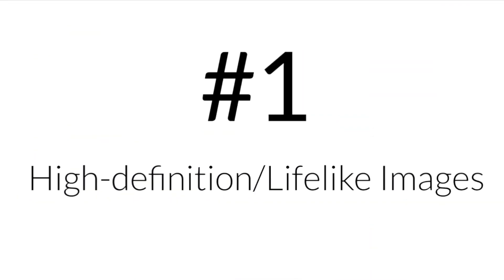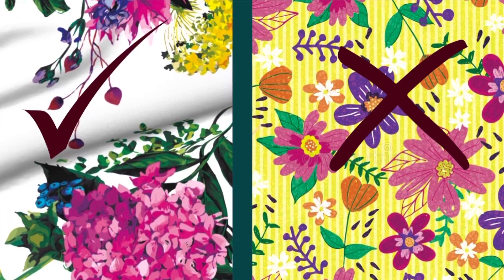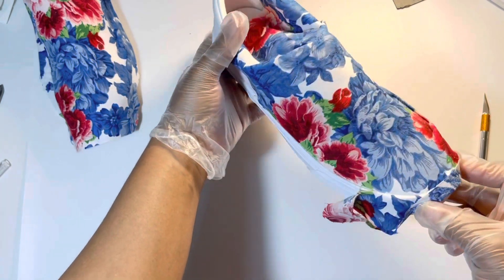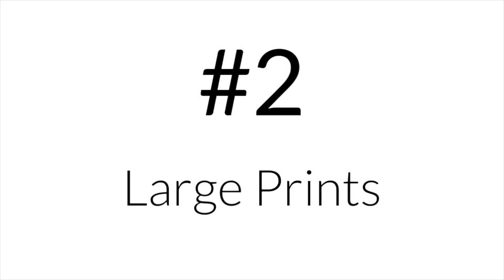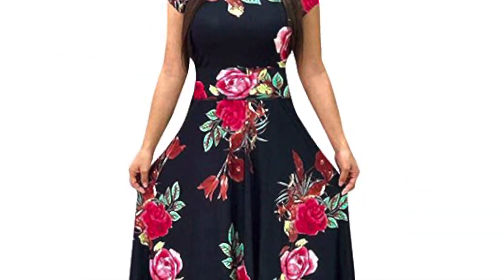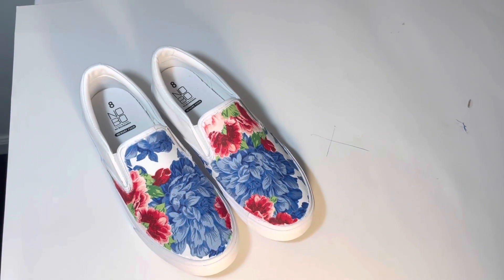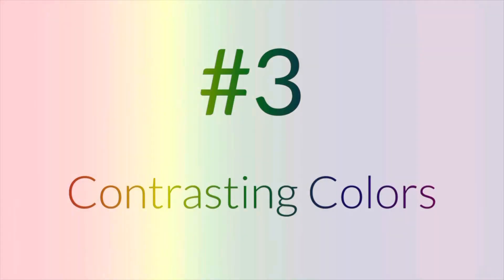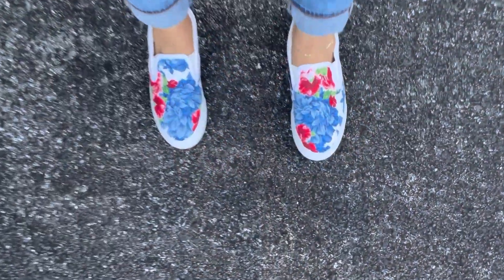Bold/Intense Look │ Fabric Covered Shoes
Ladies, unfortunately the footage of the shoes on my feet did not capture how bold and intense the shoes actually look in person. But if you follow these tips, your shoes will appear on your feet as mine do in the rest of the video.